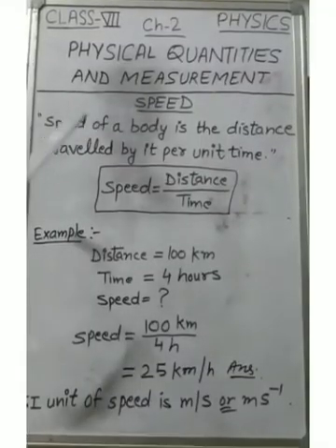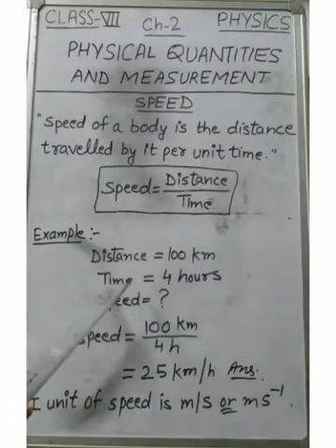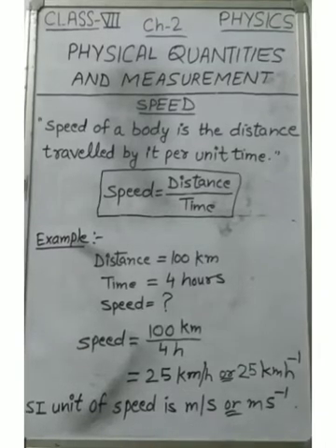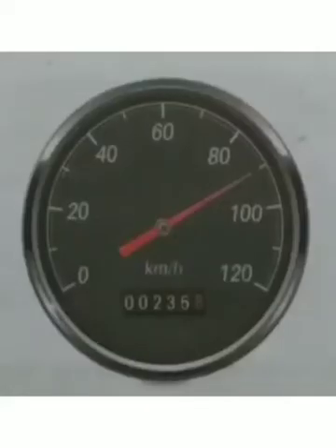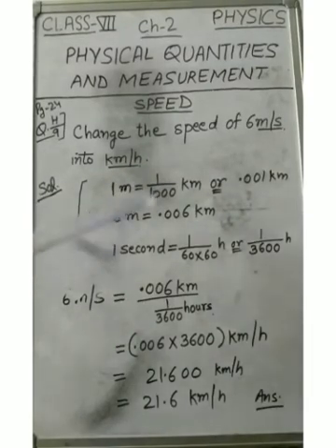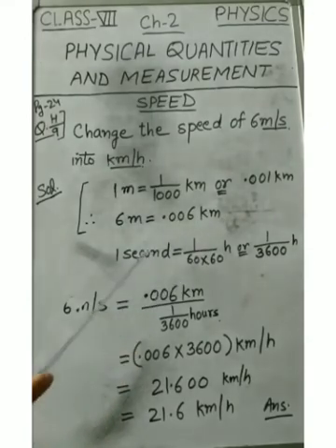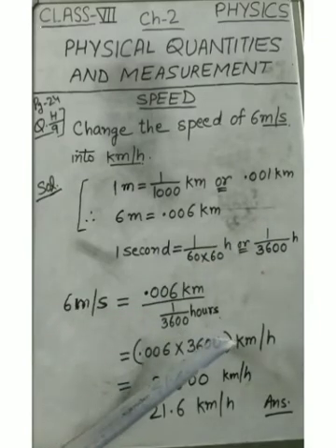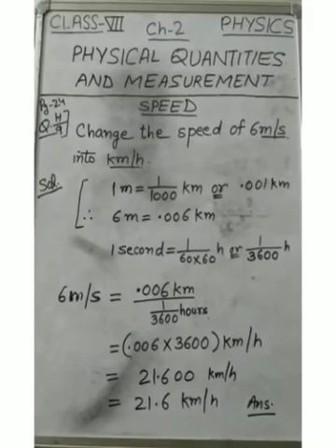CLASS:- VII(Seventh) "PHYSICS" CHAPTER - 1(Part - 4)